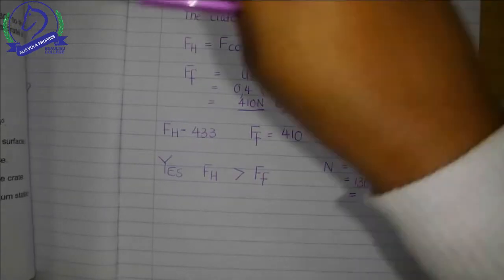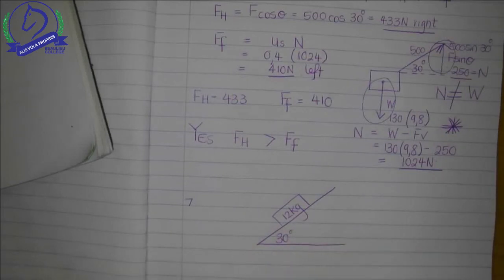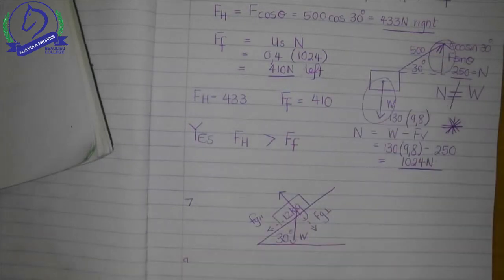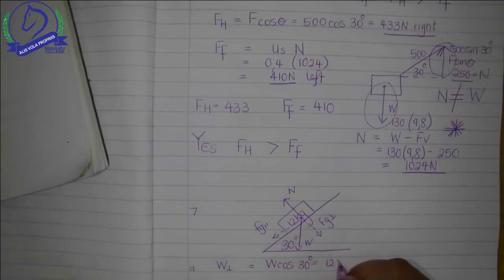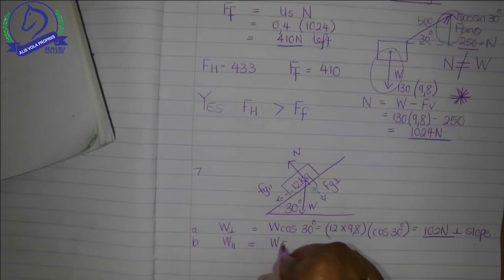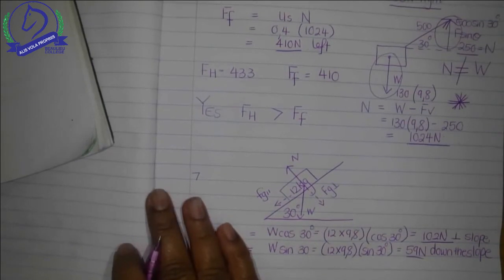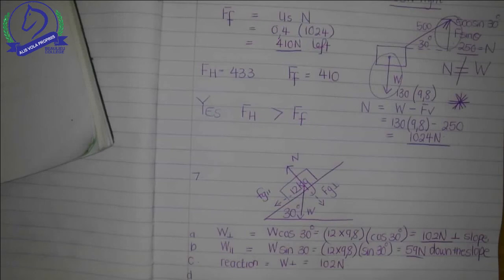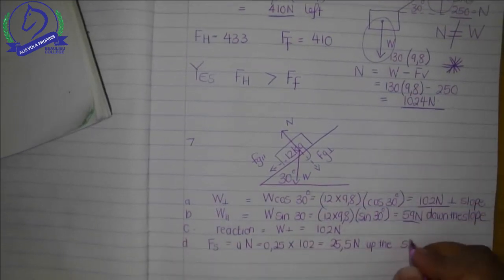Gr 11 PhSc End of Chapter Example 5